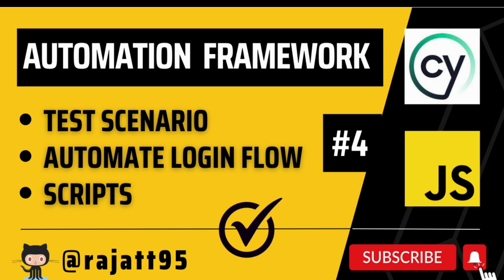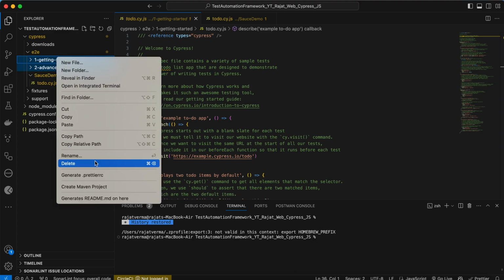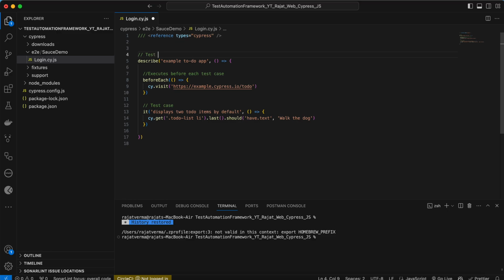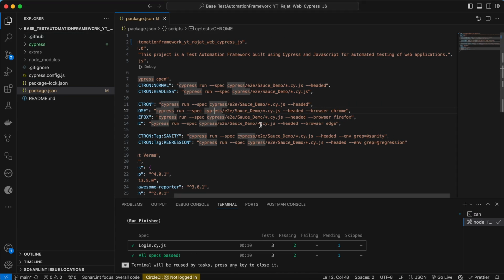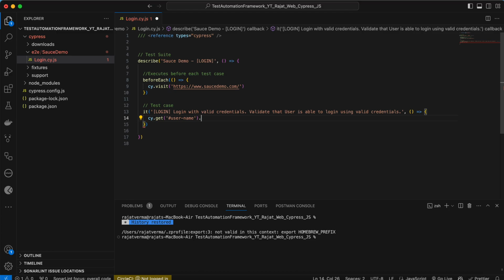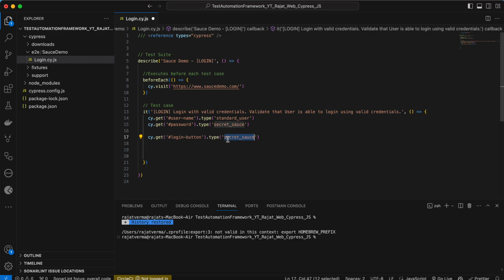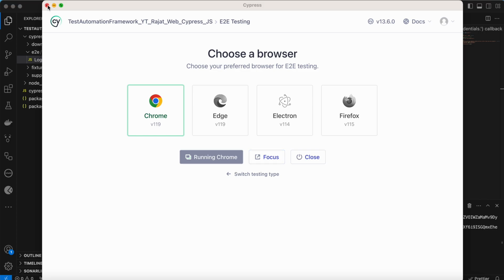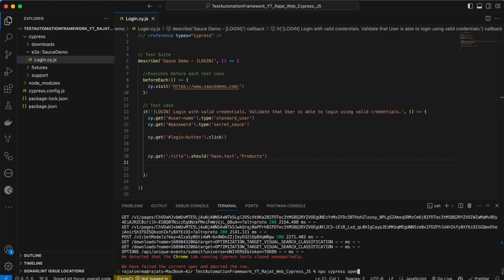Test Automation Framework | WEB | Cypress + JS | Part 04 - Automate Login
In this session, I have explained how we can automate the Login flow of the Sauce Demo application.

Documents
Test Automation Frameworks
1. Web

2. Mobile

3. API